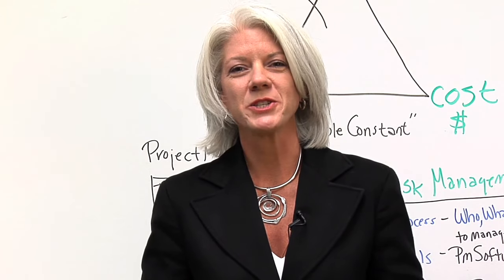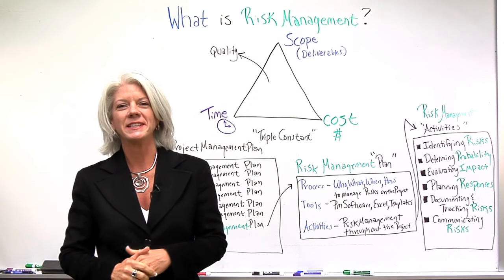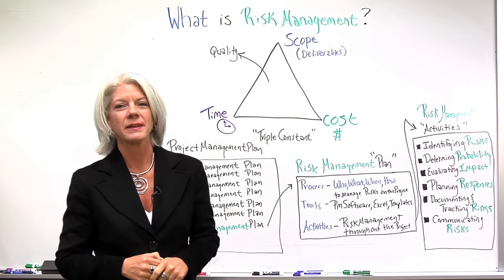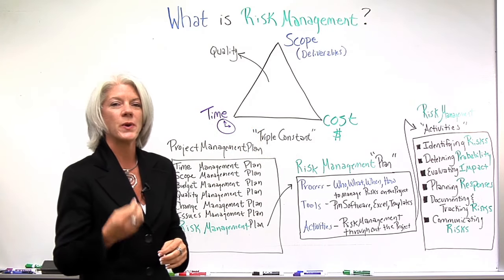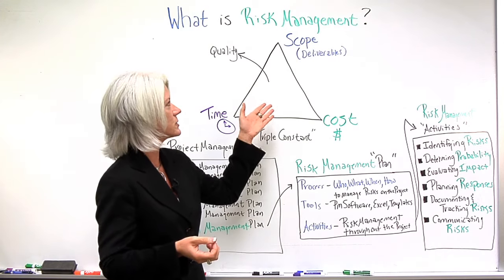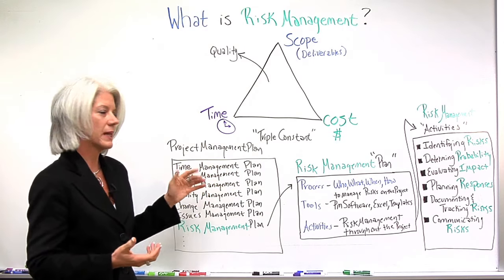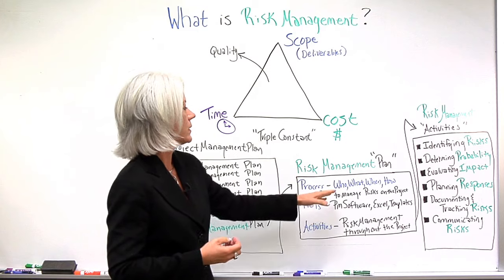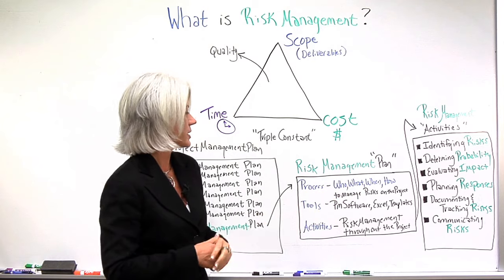What Is Risk Management In Projects?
Watch this video to learn all about risk management in projects, as explained by a PMP.

What is risk management? How is risk management in projects defined? What role does the Triple Constraint play in project management? These questions centered around risk management in projects are all answered in this brief video hosted by Director, Jennifer Whitt.

Be sure to WATCH THE ENTIRE VIDEO and learn exactly what project risk management is, along with how and when to apply it.

Learn about the Triple Constraint and how elements of risk can affect the scope, quality cost or time of a project.

Jennifer also talks about the relationship between the project management plan and the risk management plan.

What is entailed in the risk management plan? Basically, it's the (risk management) process or the determination of how to manage risk on the project.

Risk management tools such as project management software, excel and templates are also a vital part of project risk management

Plus, you'll learn about all the activities used to manage risk throughout the entire project.

Want to know more? Watch this video on project risk management and then...